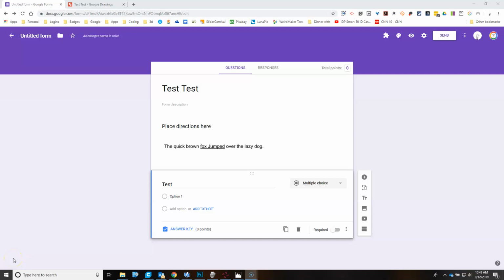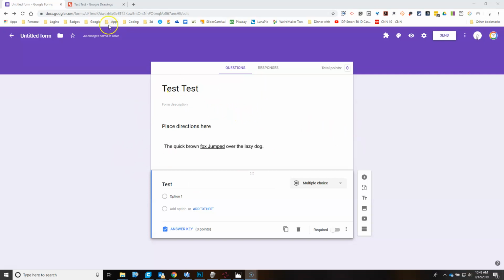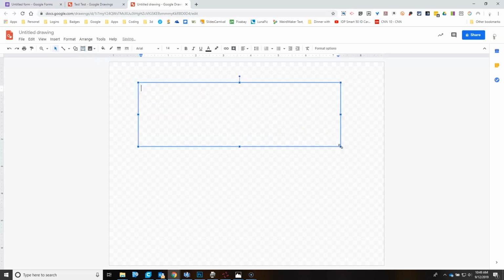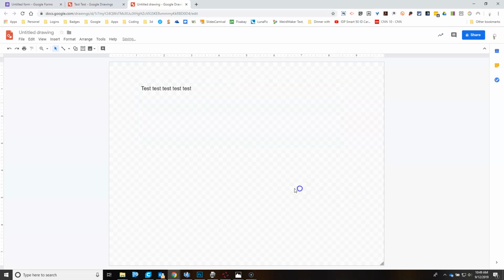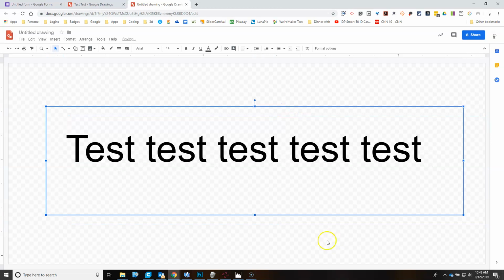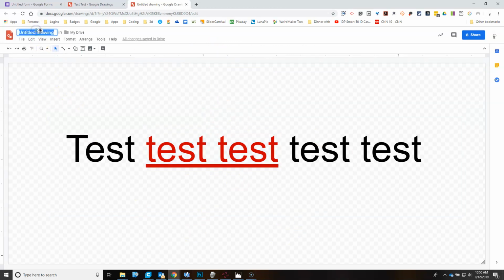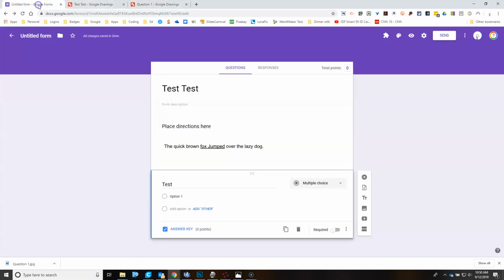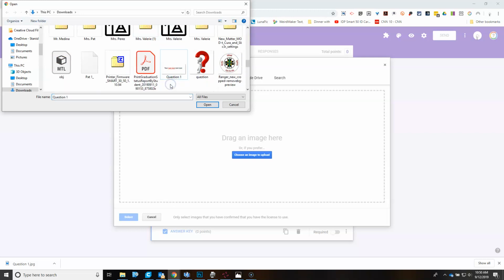Underlining in Google Forms